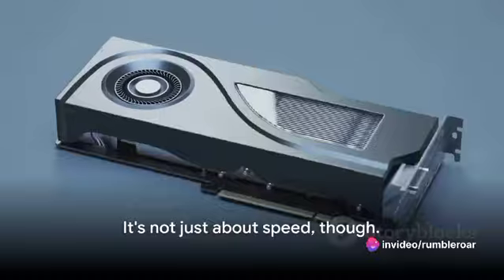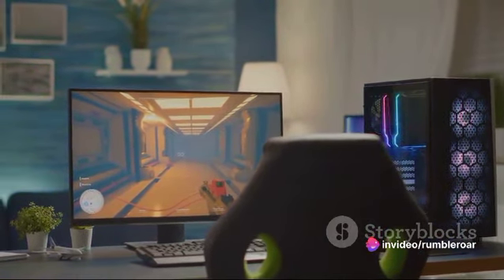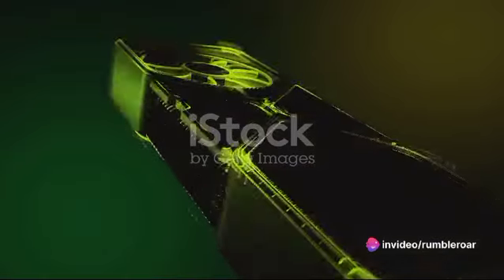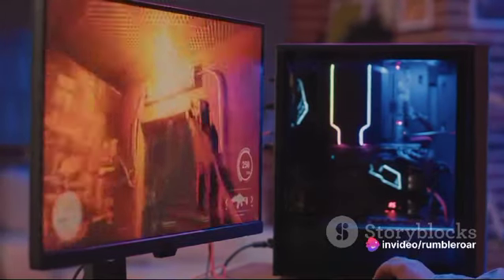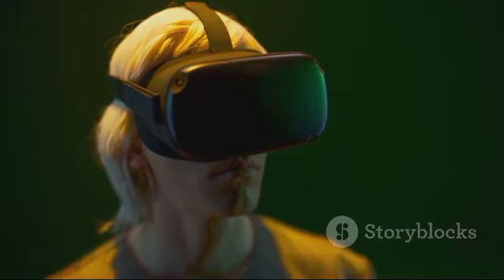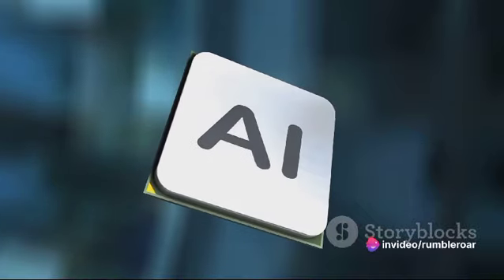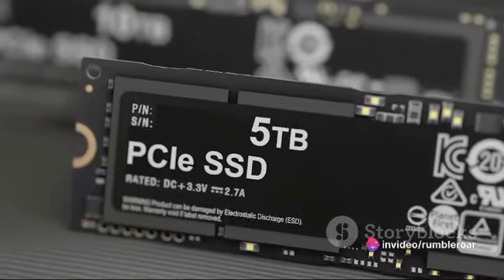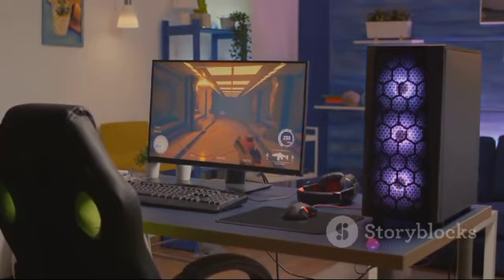NVIDIA GeForce RTX 4090 Overview